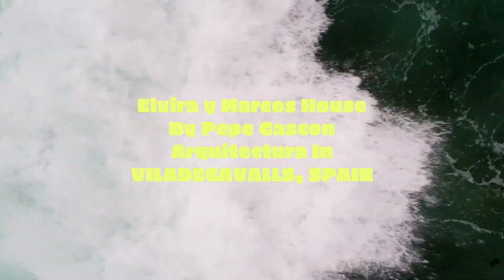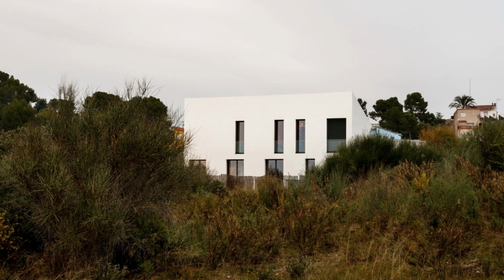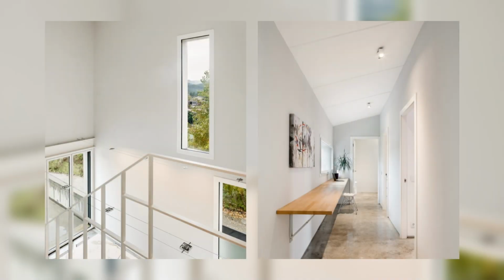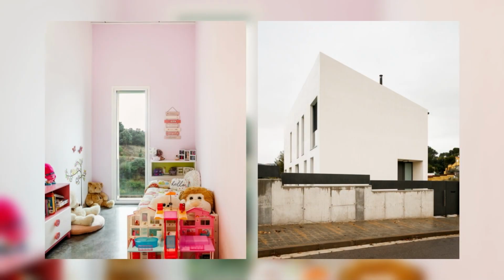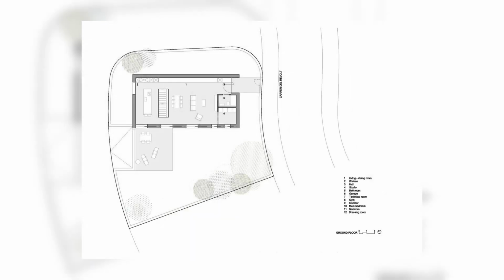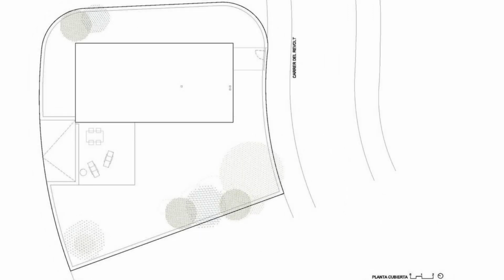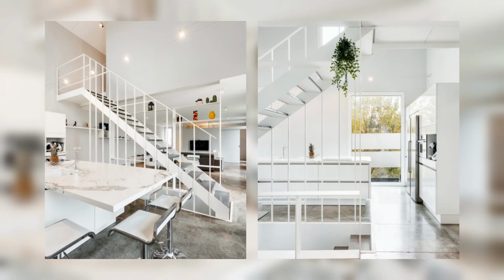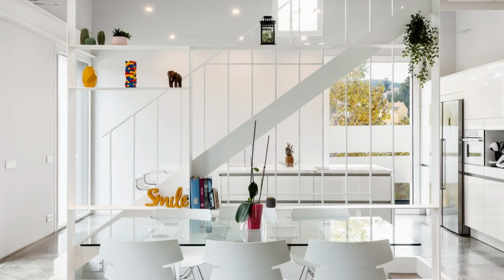Elvira y Marcos House By Pepe Gascon Arquitectura In VILADECAVALLS, SPAIN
This house is located in a recently developed residential area that, as a result of the economic crisis experienced in Spain, is today the only house built there.
The built-up landscape that surrounds this area is very varied, displaying a great diversity in geometry and colour. The aim therefore has been to build a house with a clear geometry but without resorting to unnecessary gestures, offering a forceful interpretation with a certain neutrality in the midst of the surrounding heterogeneity.
The exterior has therefore been produced with a single material, on the facades as well as on its single-pitch roof, emphasising the volumetric clarity of the house. The vegetation that has grown haphazardly on the adjoining plots -not built on- leaves the house partially hidden.

Archi Studio

Architects: Pepe Gascon Arquitectura
Area:
2475 ft²
Year:
2013
Photographs:Aitor Estévez
Manufacturers:  Grupo Puma, Kline K-Line, Vaillant